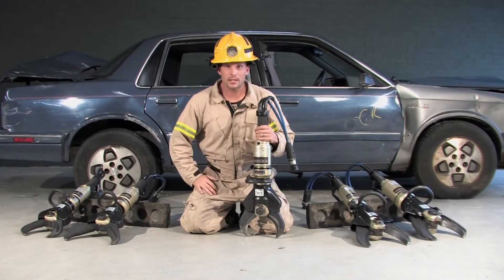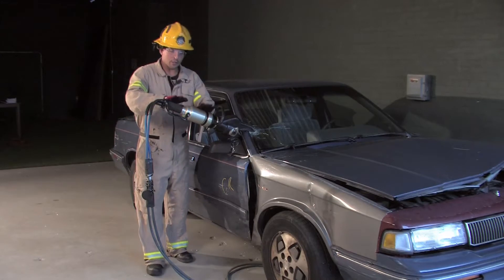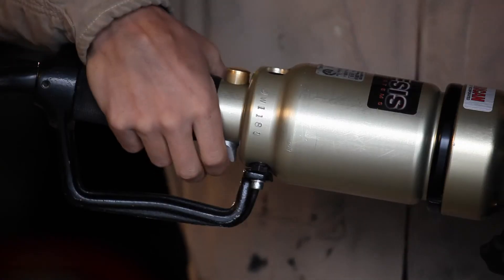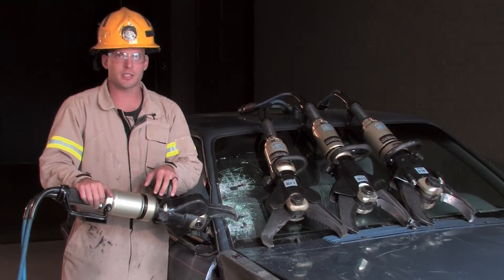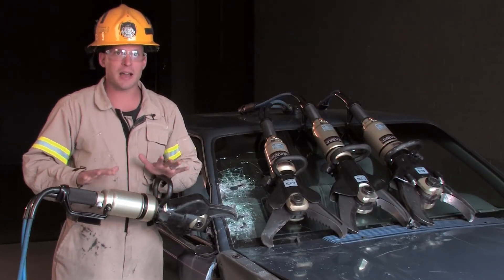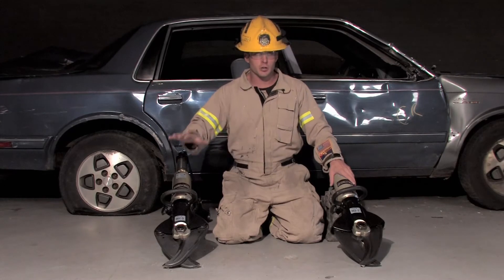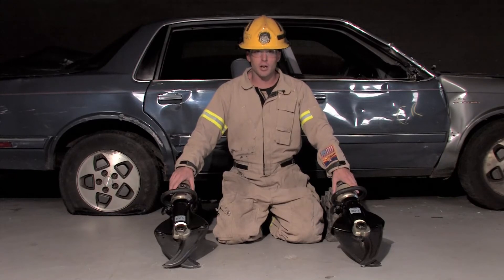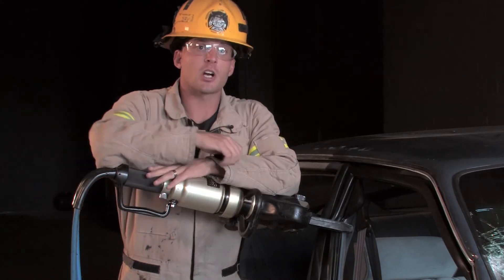Genesis Rescue C236 Cutter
Take a look at the C 236 Cutter from Genesis.  Learn about usable cutting forces.